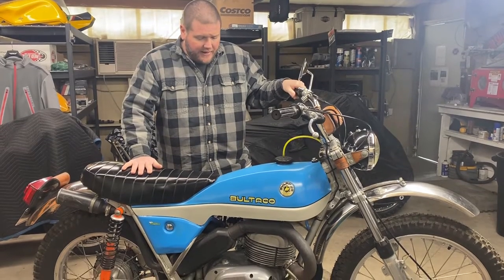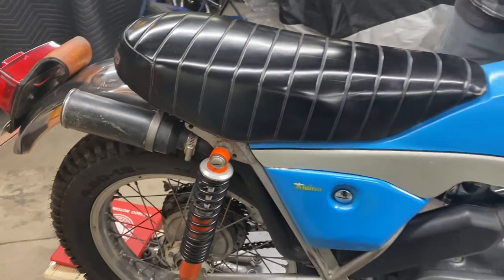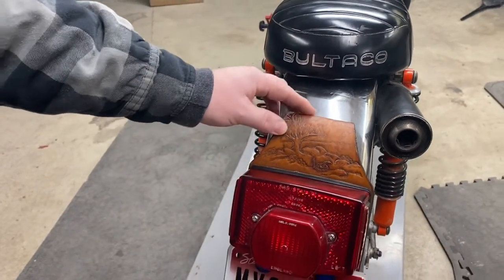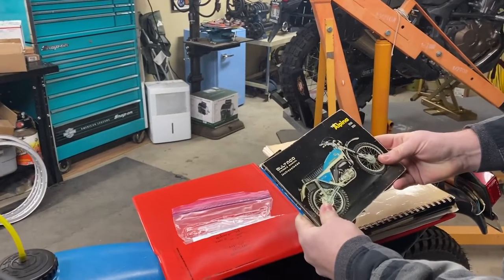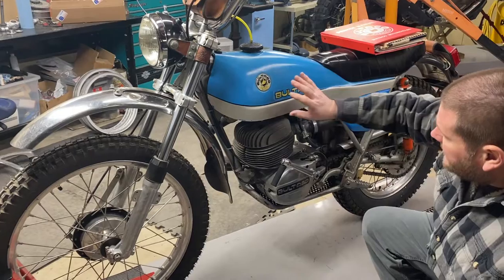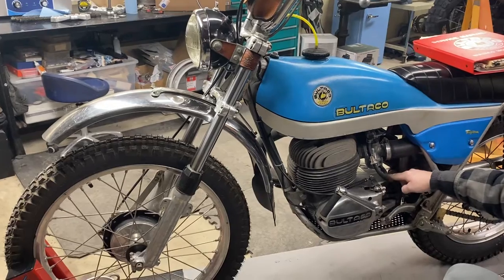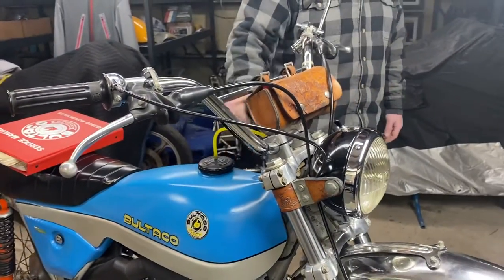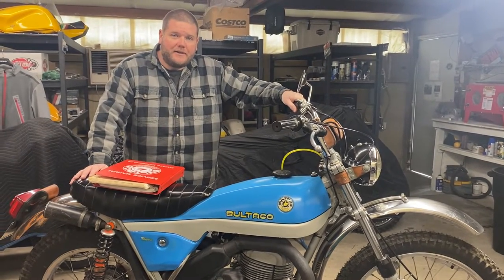Walk Around 1974 Bultaco M115 Alpina 250 for BAT Auctions